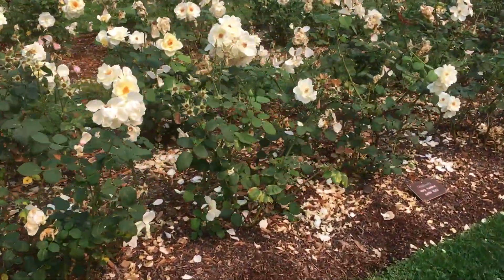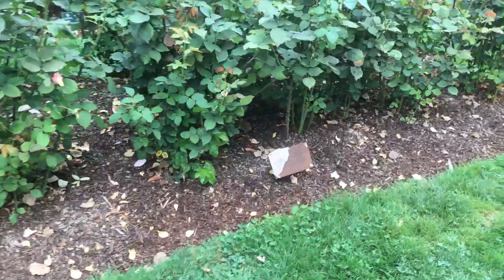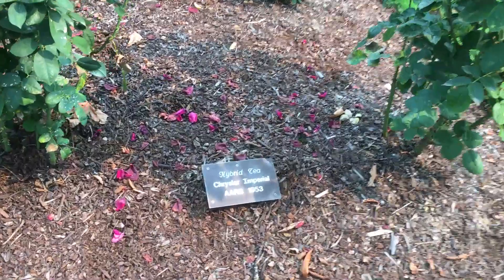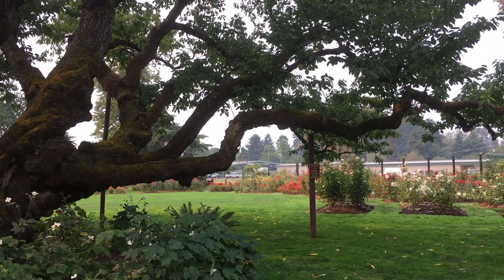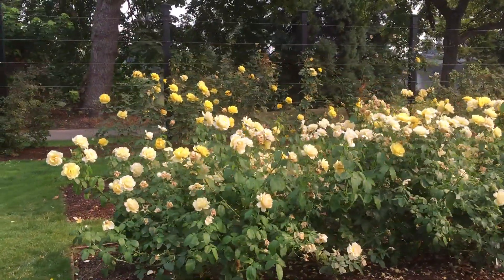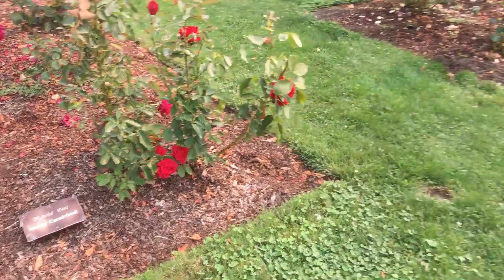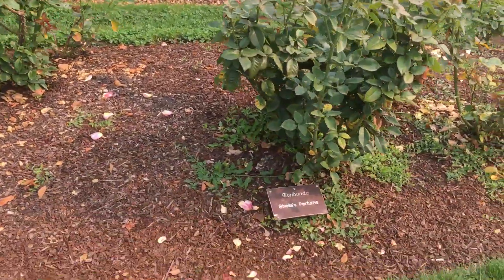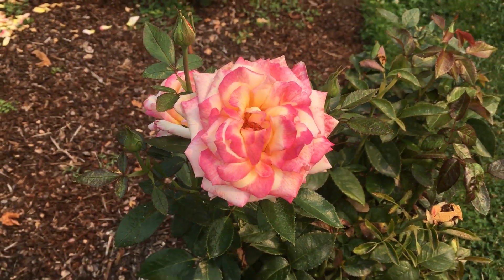OFL 0201 Owen Rose Garden in Eugene Oregon pt2